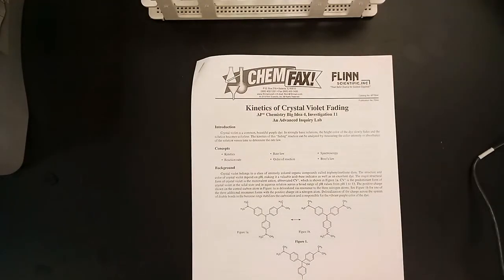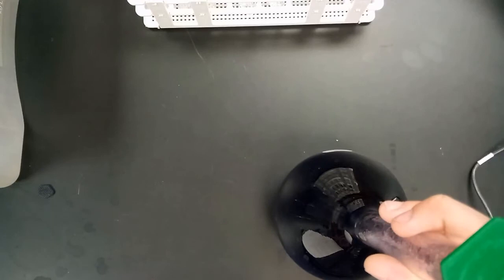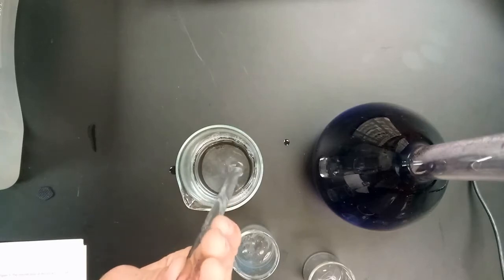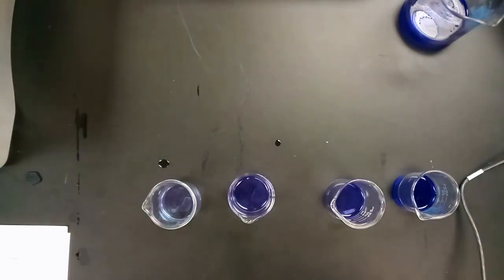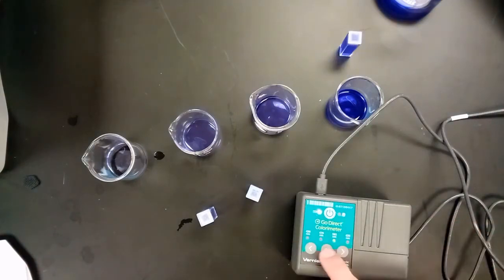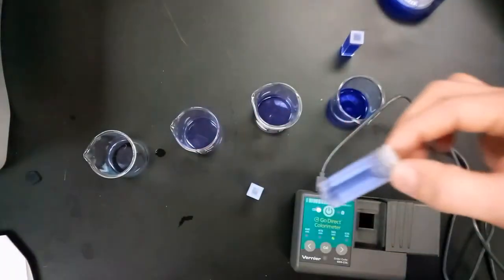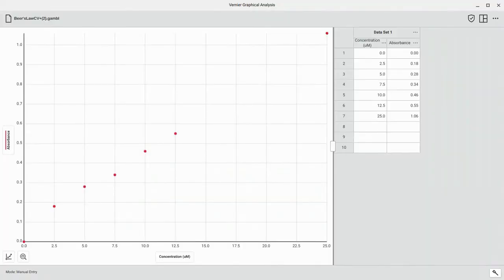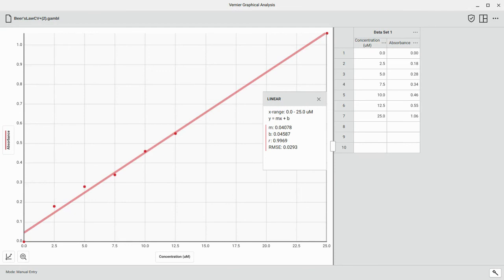Beer's Law Calibration for Crystal Violet Lab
Here is a more in depth lab for the AP Chemistry Kinetics Chapter. We're looking today at Crystal Violet and its absorbance levels in a colorimeter. This will actually help us to build a Beer's Law Calibration Curve for absorbance vs. time. We'll use the results from this week's lab for next week as well, and eventually determine the order for the kinematics of Crystal Violet "fading" when mixed with NaOH.

I think that's about it for this one! And I hope it turns out to be useful!